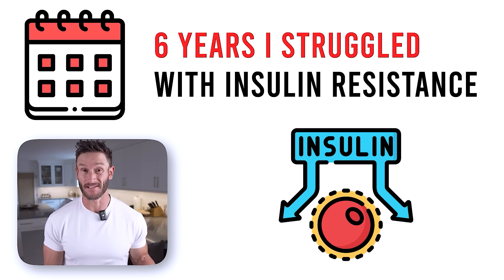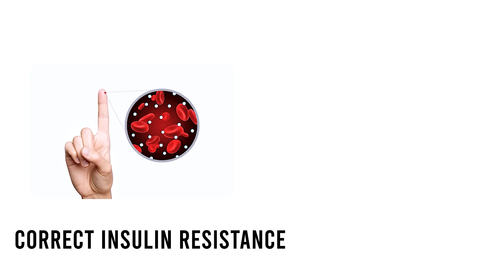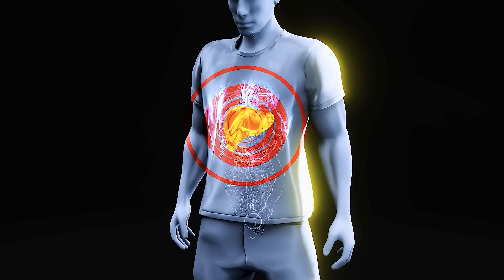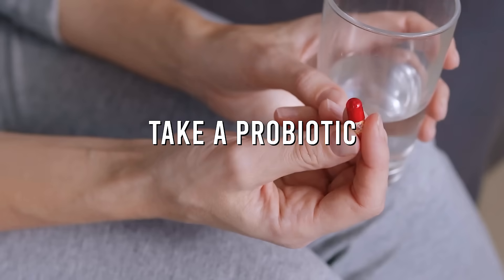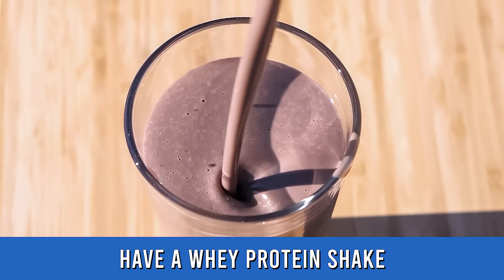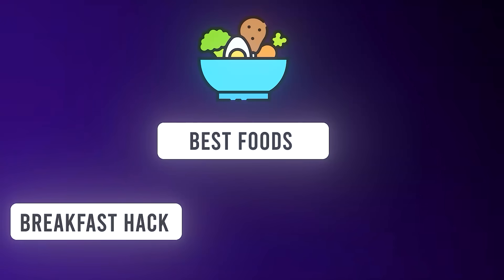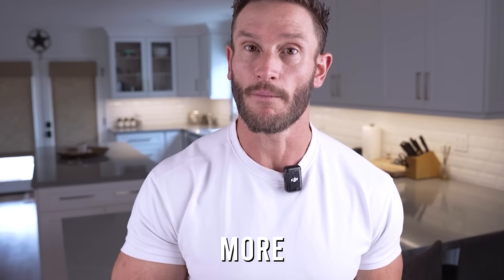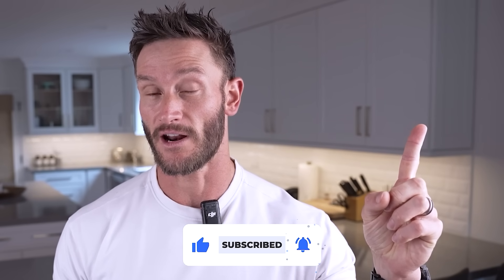The Protein Trick that Shuts Down Insulin Resistance (eat before 8am)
References

Timestamps ⏱

0:00 - Intro
1:27 - Breakfast Hack
4:20 - For a Limited Time - Now Get 30% off SEED Using Code THOMAS30
4:52 - Do This at Lunch
6:57 - Best Foods
8:53 - Protocol
9:22 - 3g of This Compound at Night